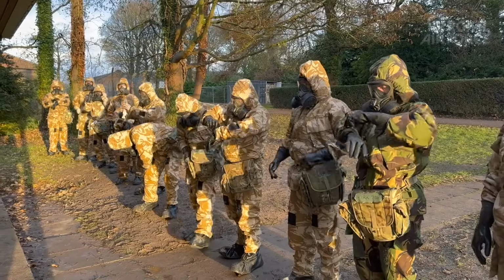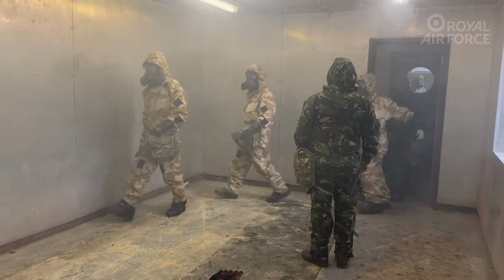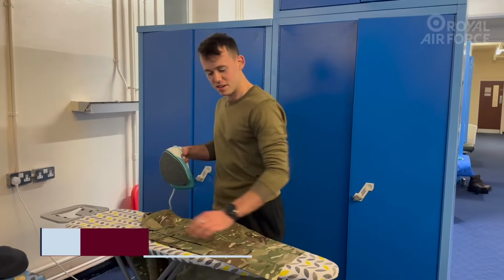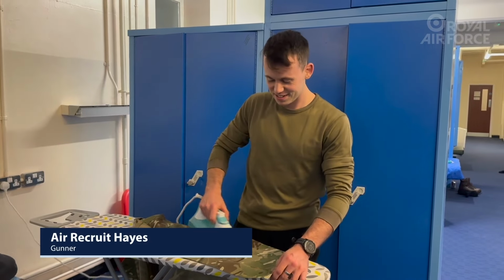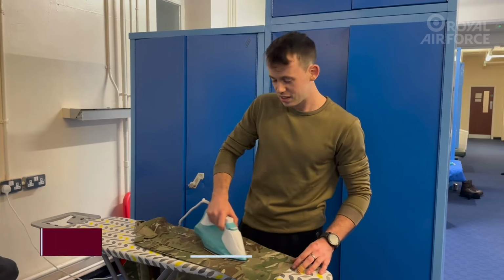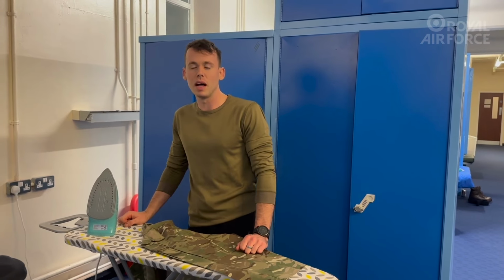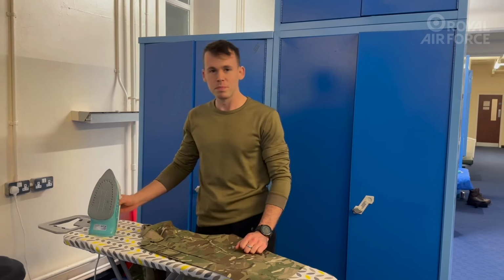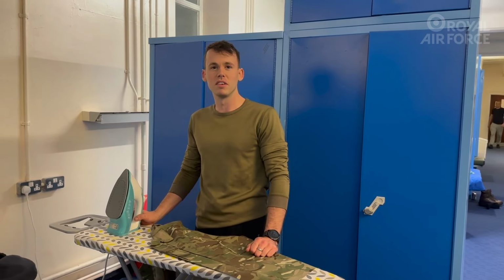RAF Basic Recruit Training Course Diaries 4: Nerves & CS Gas Exposure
Nerves and excitement ramp up in today’s Basic Recruit Training Course (BRTC) Diaries as the recruits go into the Confidence Training Facility, a room filled with CS gas, and test their respirators to understand the effects of exposure to the gas and see how good the kit is . 😮‍💨

We'll also be posting a Q&A at the end of the series, so leave any questions for AR Keen below for a chance to have them answered! 👇

We’re bringing you a series of RAF Reserves BRTC Diaries. In these vlogs, Air Recruit (AR) Keen takes you along as he undertakes basic training, showing behind-the-scenes action of the course at RAF Halton and discussing his experiences. 🎥

The world’s first independent Air Force. ✈️